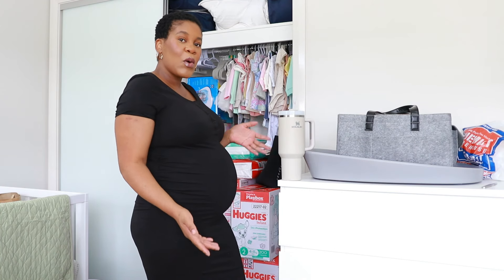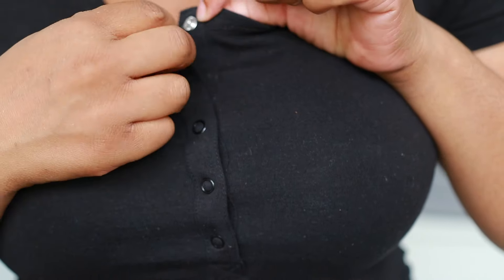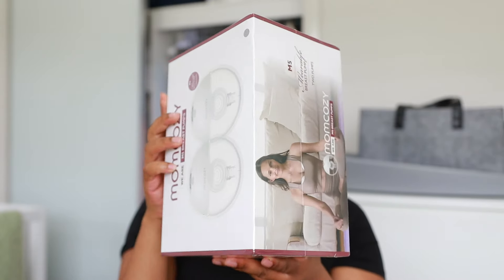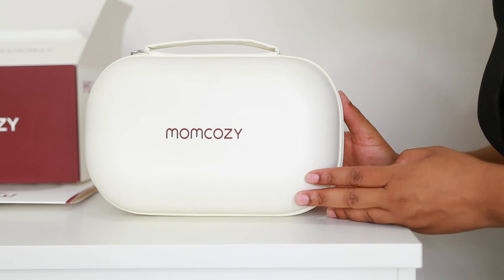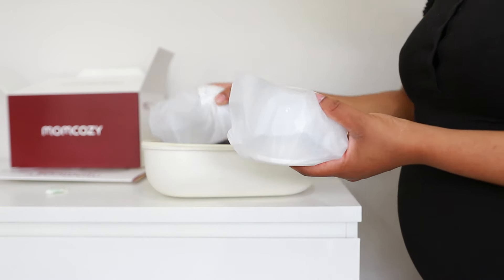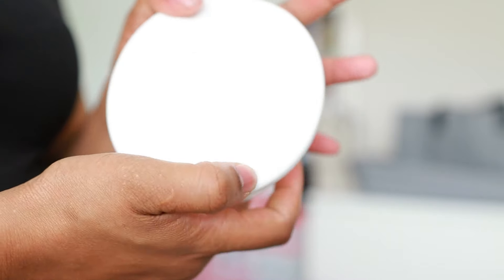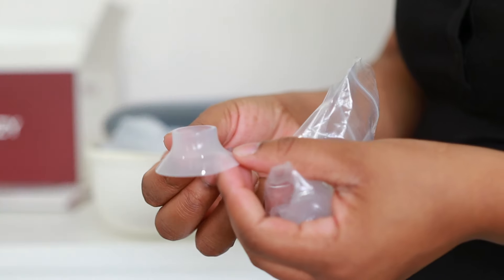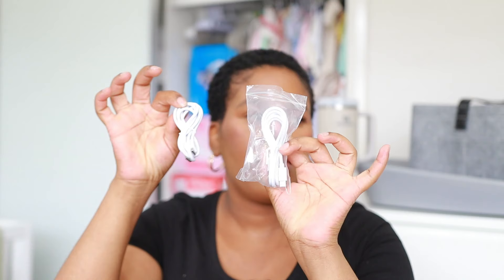Let’s Unbox The MOMCOZY M5 Wearable Breast Pump